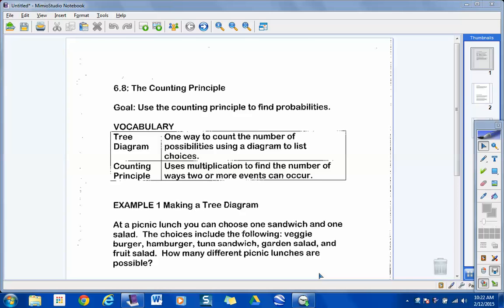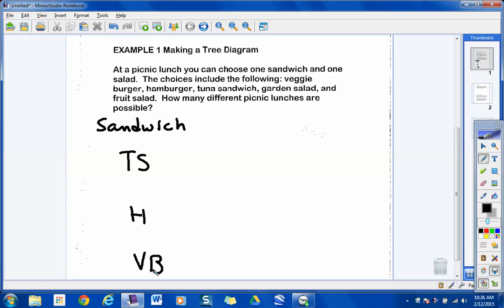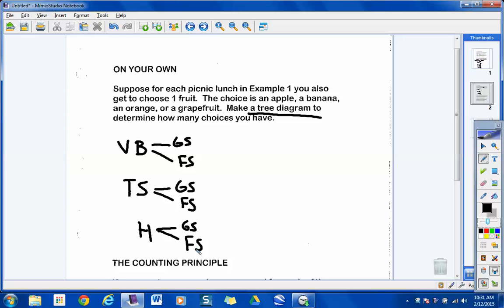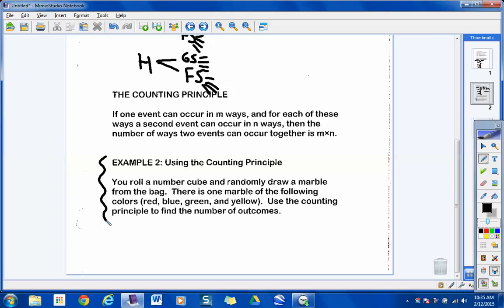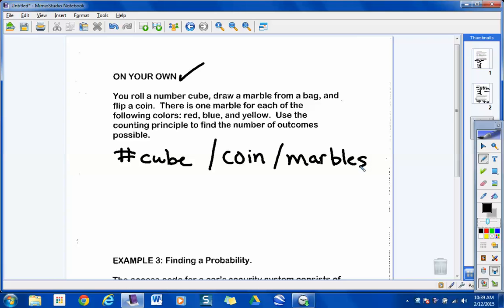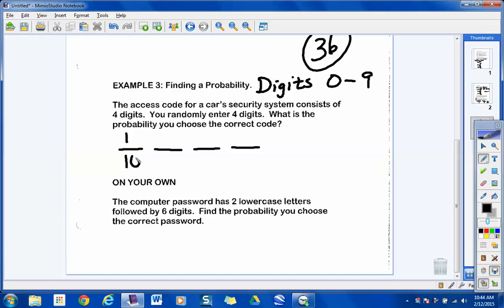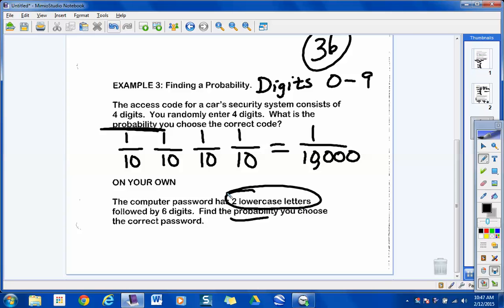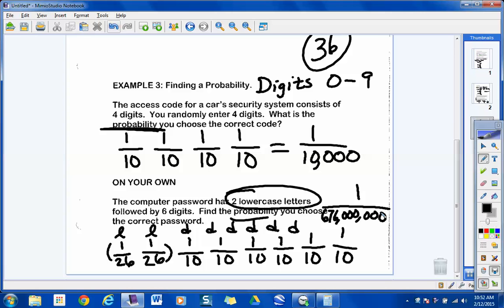Pre-Integrated Math (6.8) Lesson